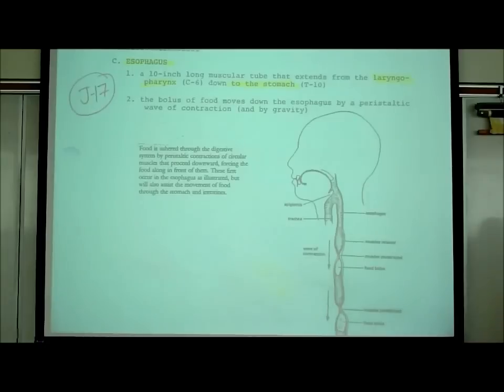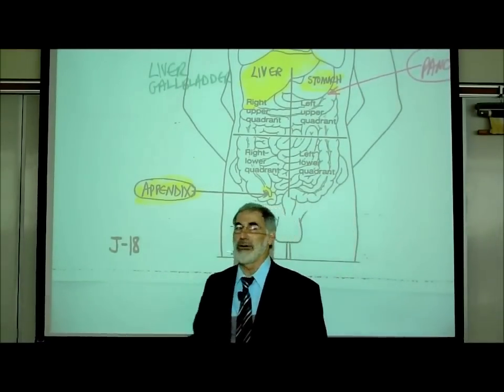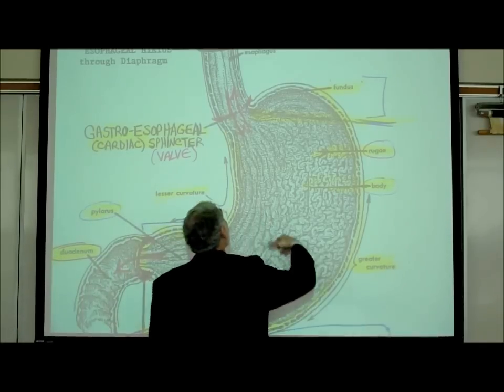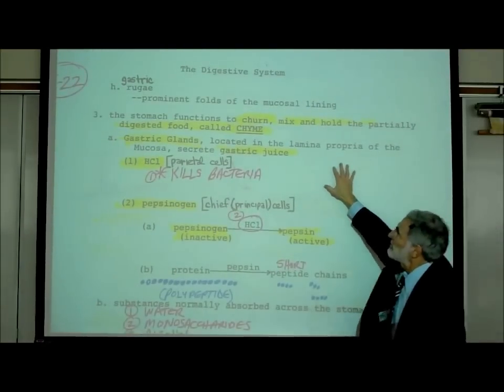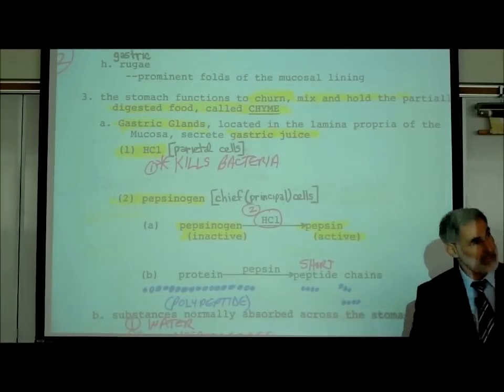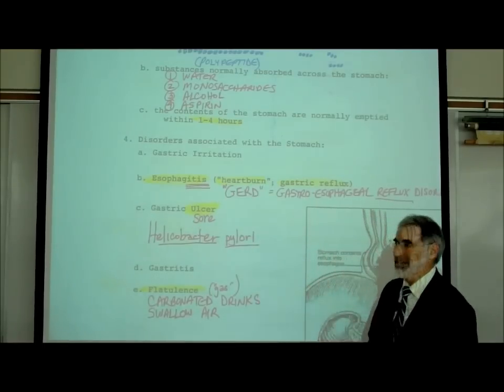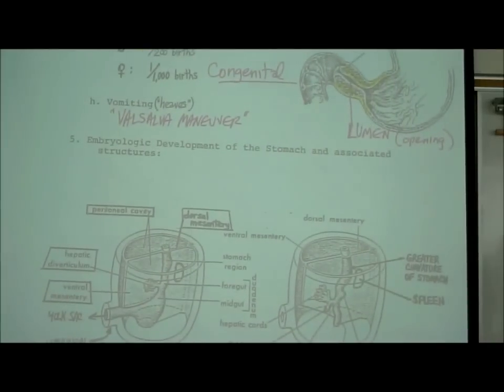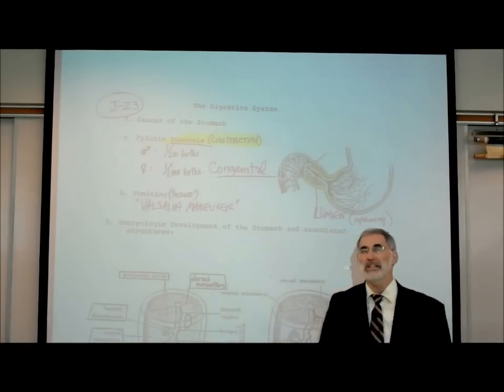DIGESTIVE SYSTEM; PART 3; STOMACH & ESOPHAGUS by Professor Fink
In Part 3 of Professor Fink's 5-Part Series on the Digestive System, he presents the functional anatomy of the Esophagus and Stomach.  Included are the Quadrants of the Abdomen, Peristalsis, Greater Omentum, Gastro-Esophageal Sphincter, Pyloric Sphincter, gastric glands, pepsin, GERD, and pyloric stenosis.